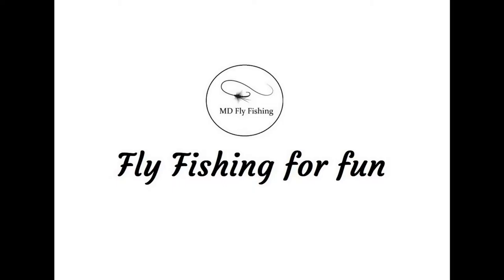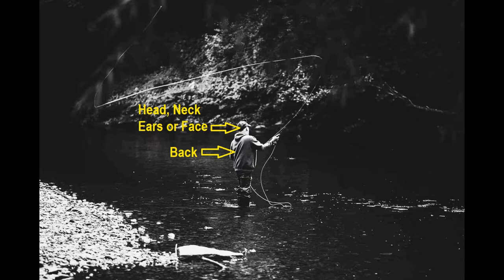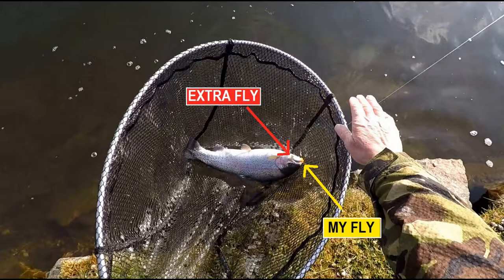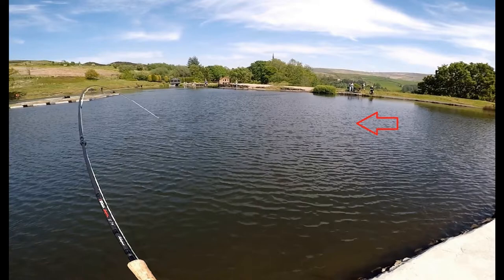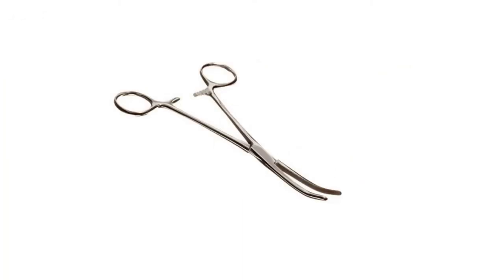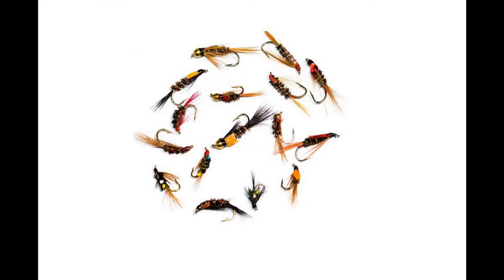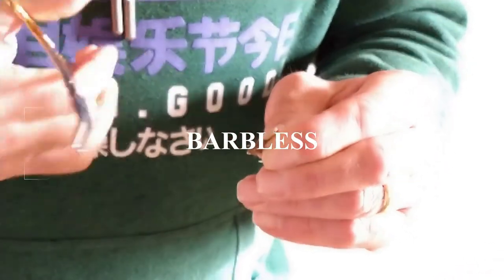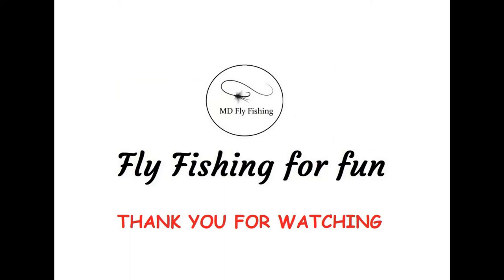91. Fly Fishing Barbless Trout Flies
Fly Fishing barbless flies and here I explain why I use barbless flies and show you how to debarb a fishing hook fly and use it as a barbless hook fly for trout fishing. Barbless hook are better to use for your own safety as well as the wellbeing of the fish.

91. Fishing A BARBLESS FLY Hook & DEBARB YOUR TROUT FLIES (C) MD Fly Fishing UK